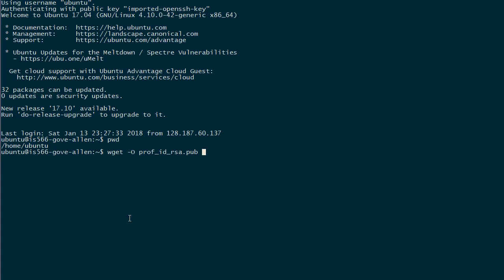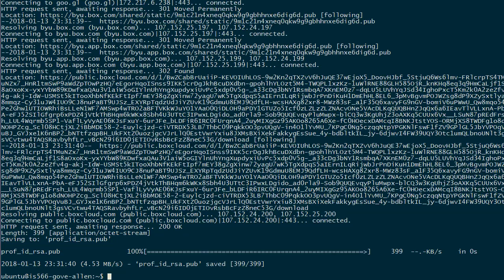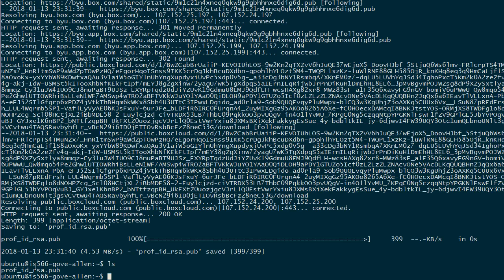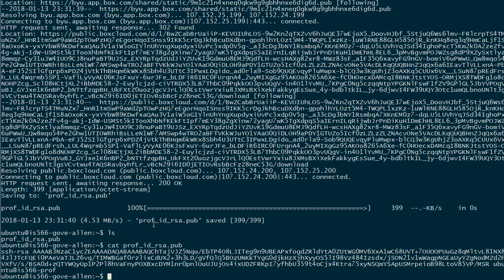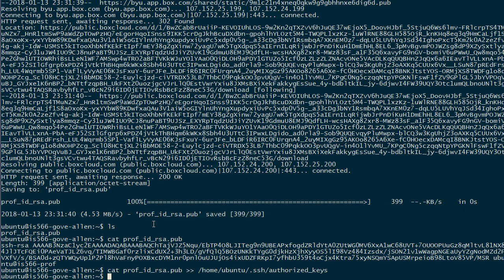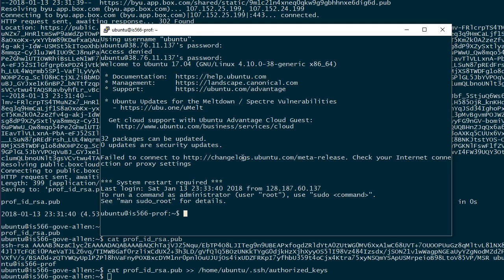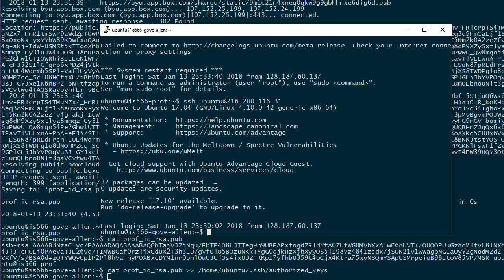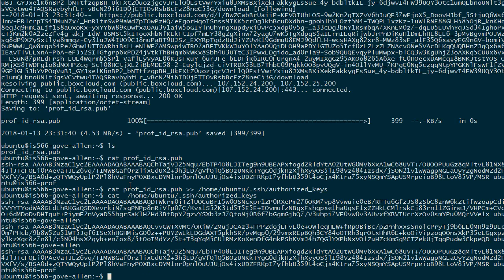Granting access using SSH Public Key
This example grants Professor Allen access to your Linux server using his ssh public key.

If you have not already set up your server to authenticate SSH connections using keys, you'll need to create the .ssh folder prior to doing the steps listed in this video.  Here are the statements you'll need:

mkdir /home/ubuntu/.ssh
chmod 700 /home/ubuntu/.ssh